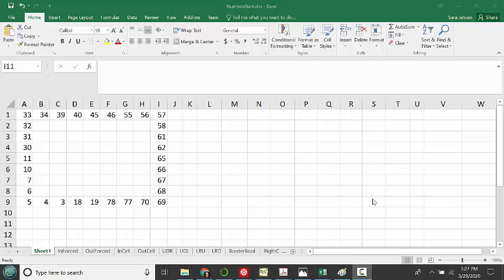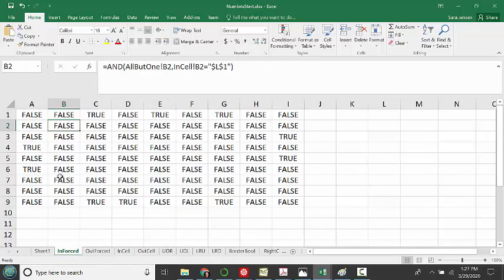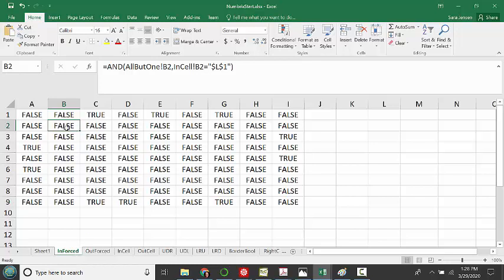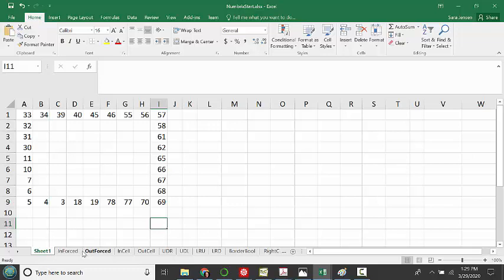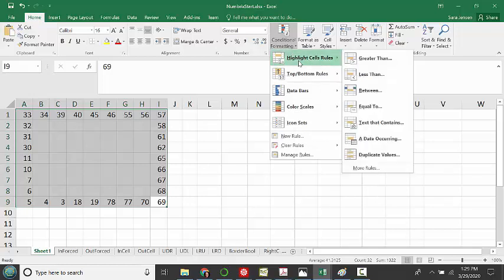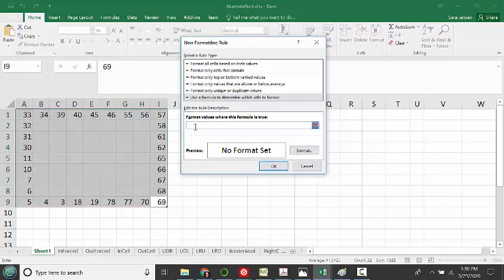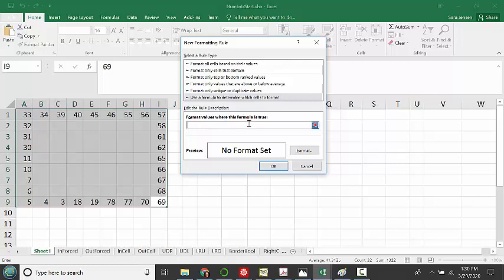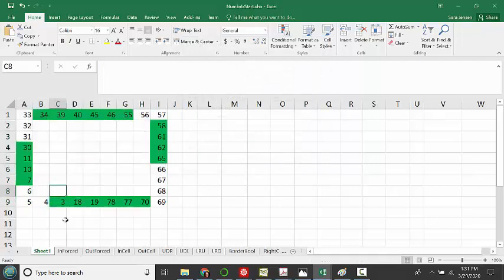Excel Example - 4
A video covering how to highlight a selection of cells in Excel via a custom rule.  Done with the running example of Numbrix puzzles.